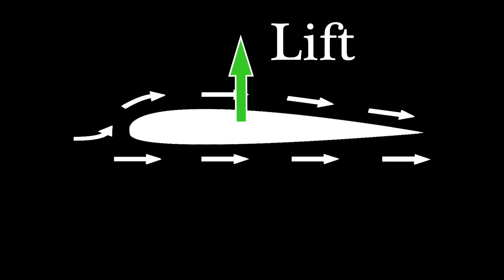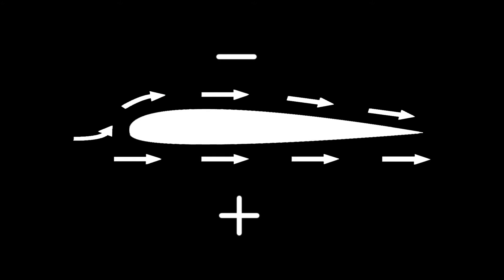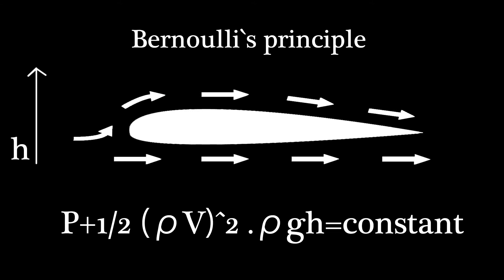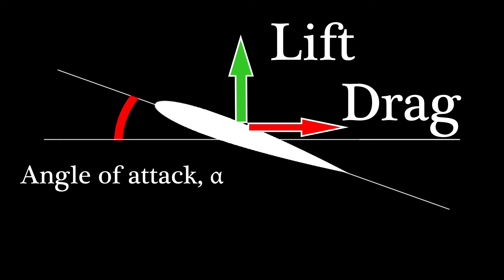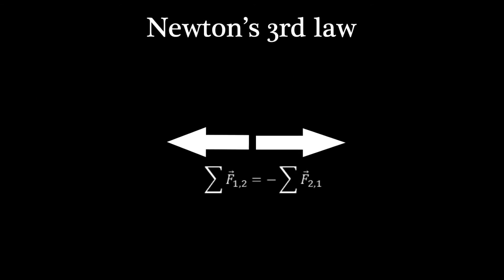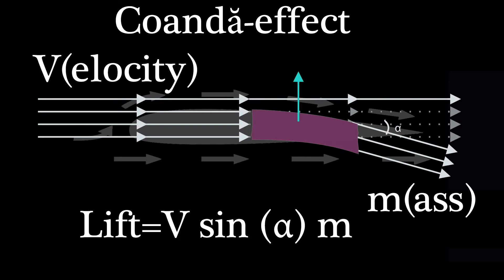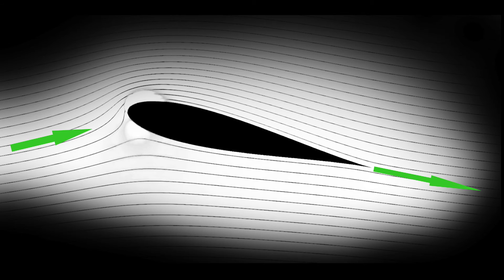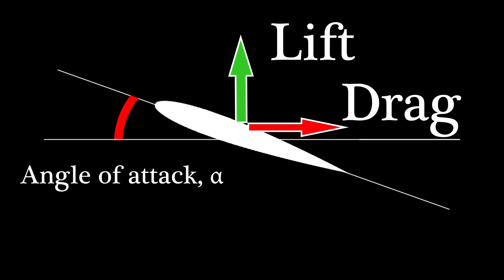Lift and drag, its about Bernoulli's, Coandă's and Newton's threesome!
In this video the theory behind the lift of wings is explained.
you will learn that the lift and drag is made up out of several theoretical components such as Bernoulli's, principle, the Coandă effect and Newton's 3rd law